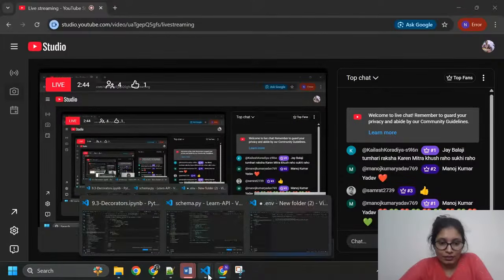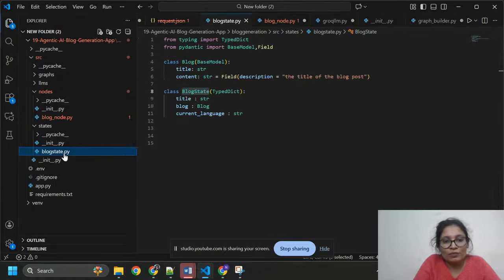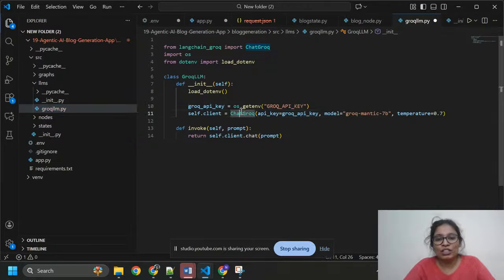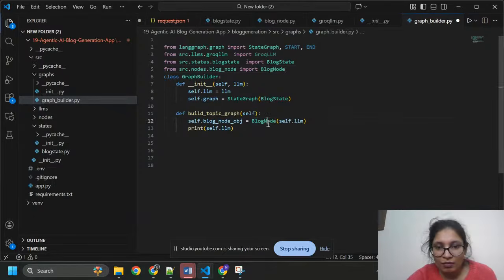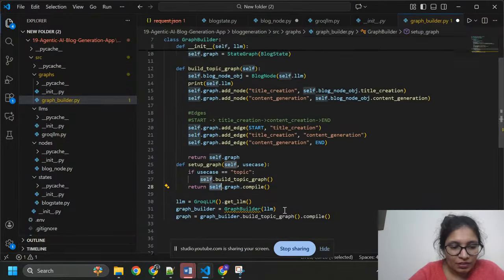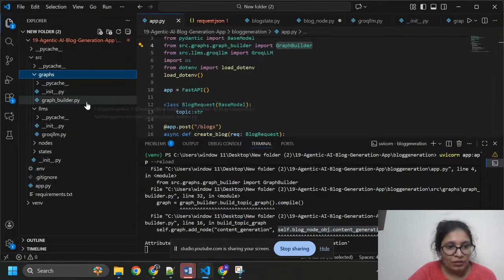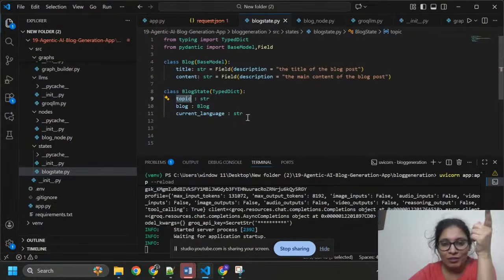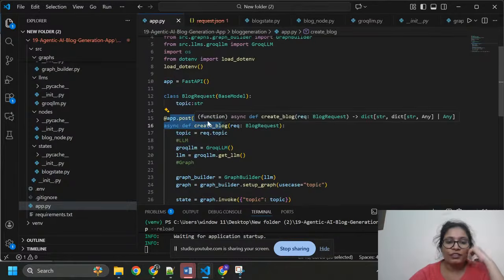Build an AI Blog Generator Project Using LangGraph + FastAPI | Full Tutorial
Welcome to this full step-by-step tutorial where we build an AI Blog Generator App using LangGraph + FastAPI.
In this video, you will learn:

✅ What is LangGraph (simple explanation)
✅ How AI workflows work (START → Title → Content → END)
✅ How to create nodes, states, and LLM pipelines
✅ How to integrate FastAPI backend
✅ How to call the LangGraph workflow from API
✅ How the entire AI blog generation process works

This project is perfect for beginners and developers who want to build real-world AI apps using LangGraph, LLMs, and Python.

🔥 What we build in this video:

Topic-based blog generator
Title generation node
Content generation node
LangGraph workflow
FastAPI endpoint /blogs
Complete backend ready for deployment